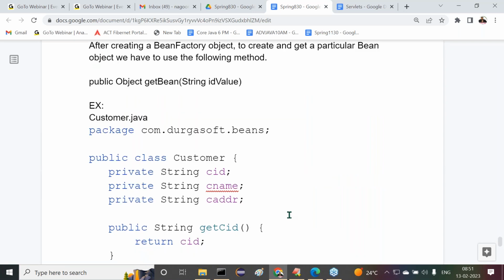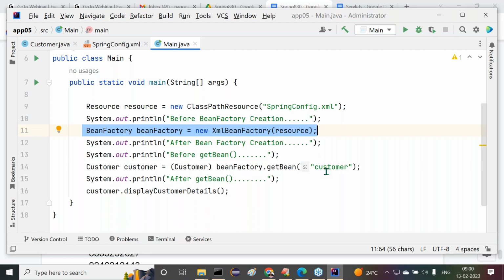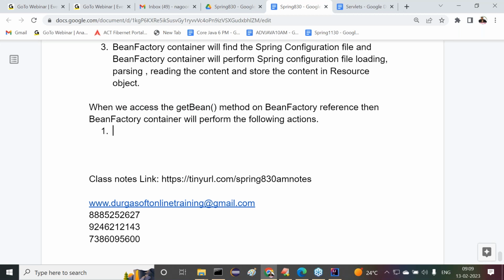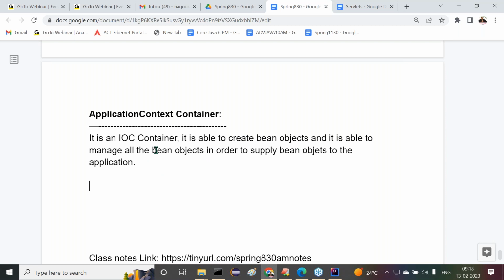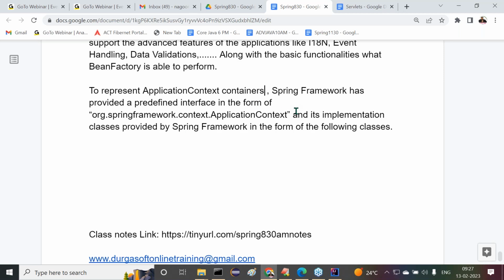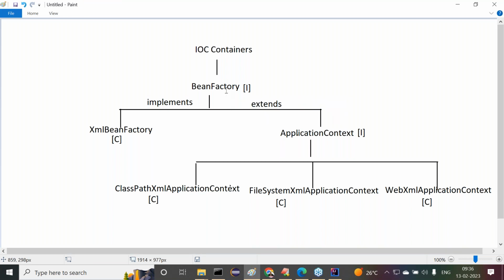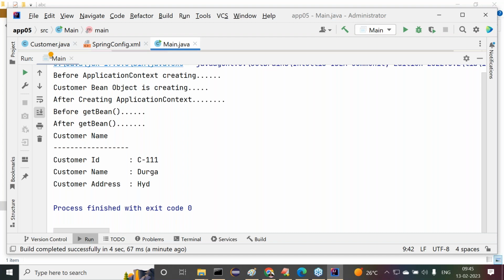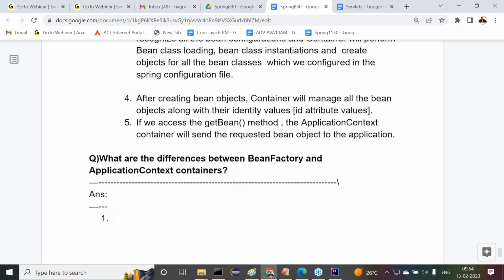Java Frameworks Package tutorials || Session - 13 || by Mr. Nagoor Babu On 13-02-2023 @8:30AM IST